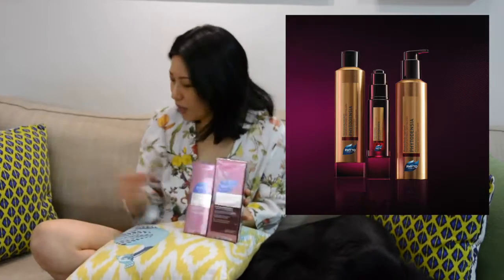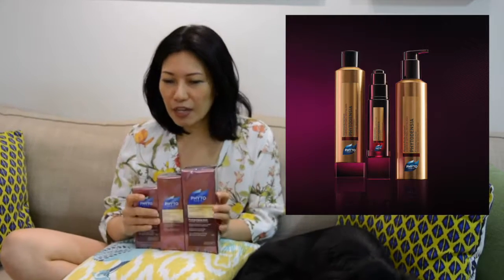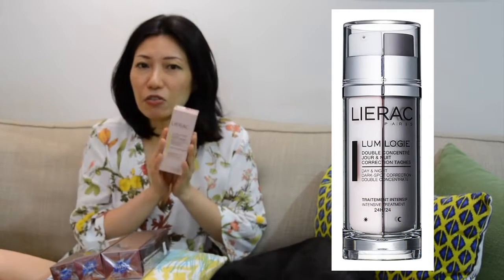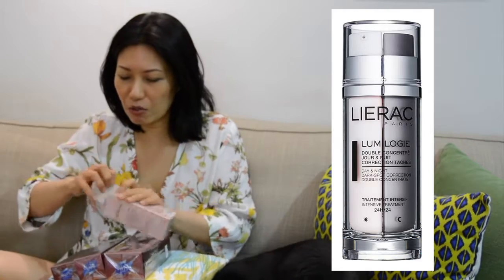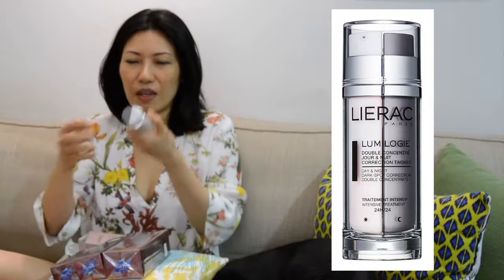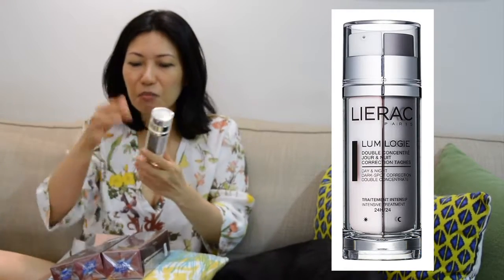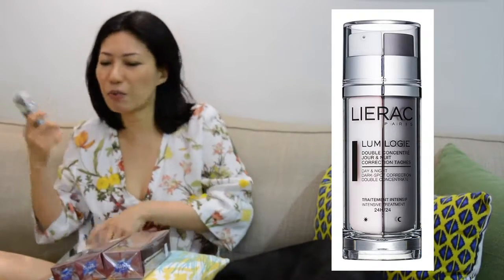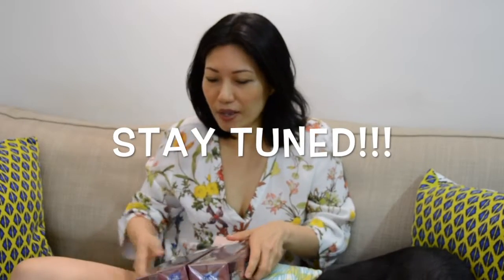COMING SOON: Phyto and Lierac Giveaway!